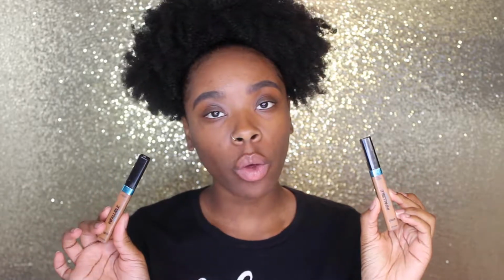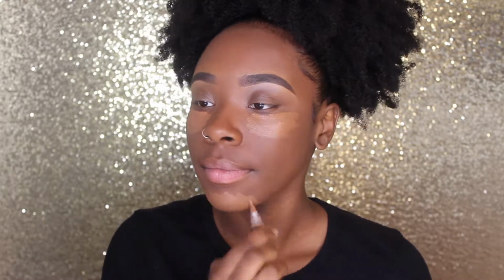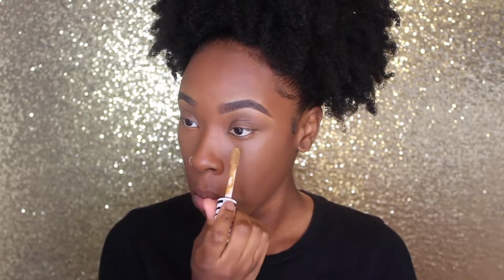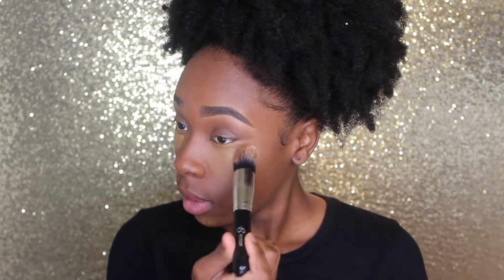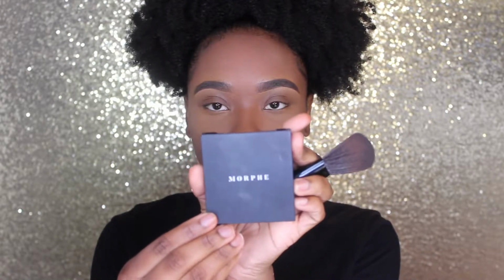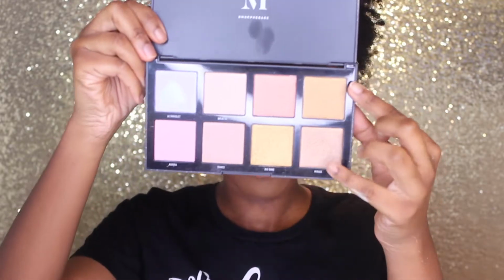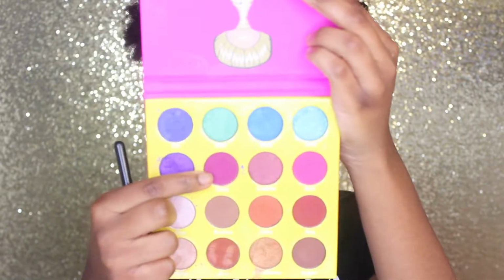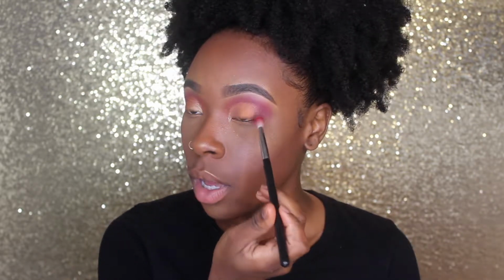Pretty Eyeshadow Tutorial | No Cut Crease Look | KyraJay